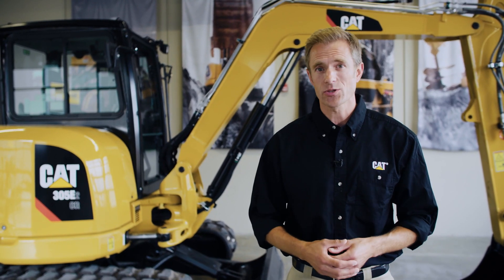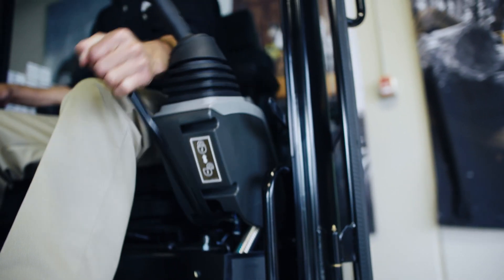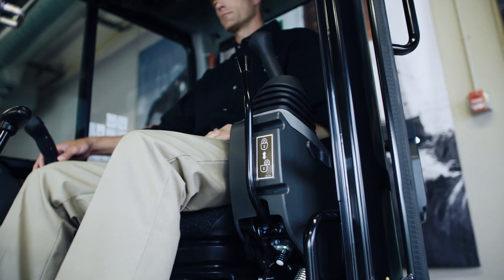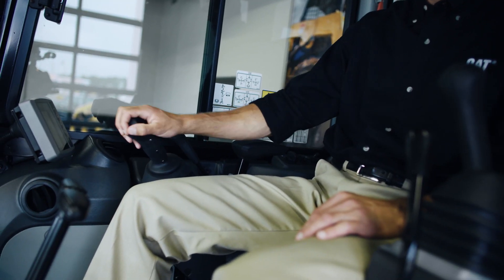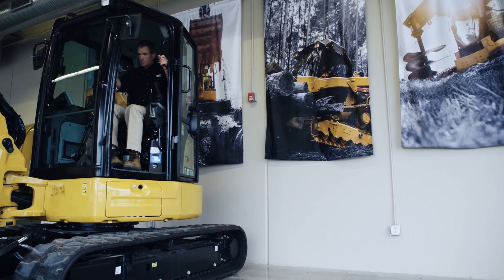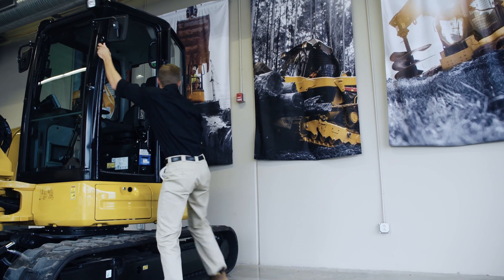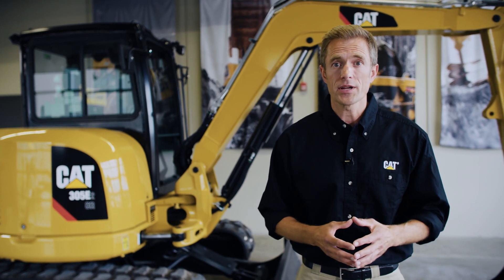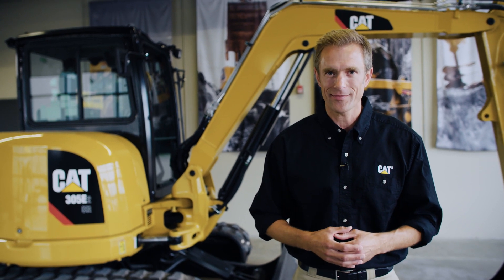How to Properly Park Cat Mini Excavator - Foley Equipment Tech Tips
This video shows you the steps to take when safely parking a Cat Mini Excavator.